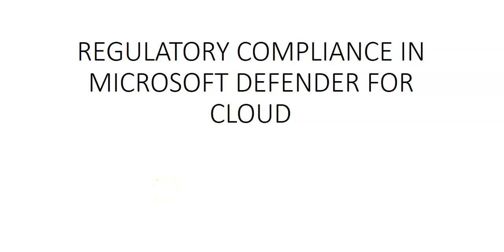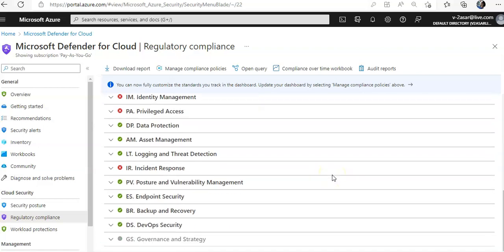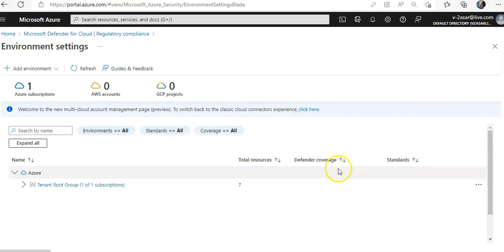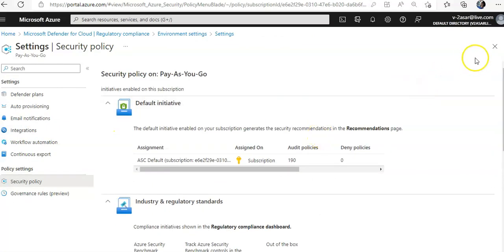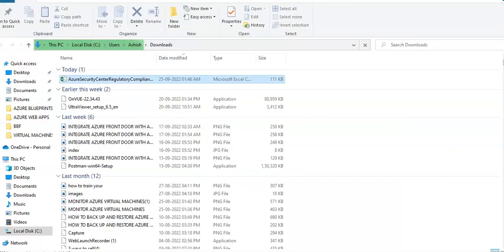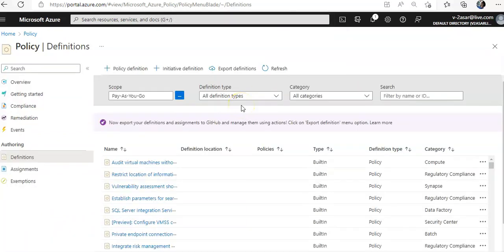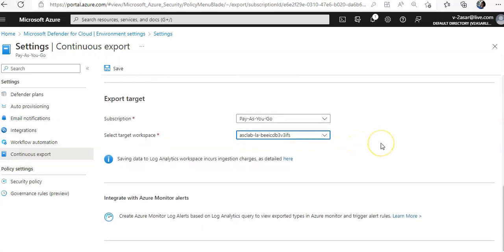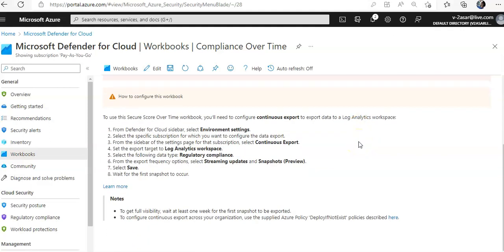REGULATORY COMPLIANCE IN MICROSOFT DEFENDER FOR CLOUD